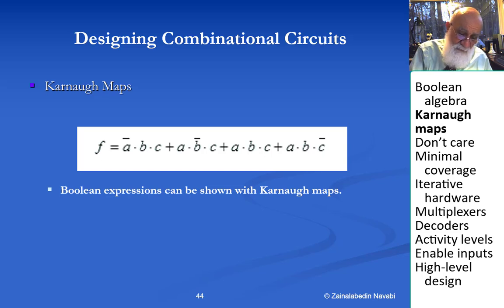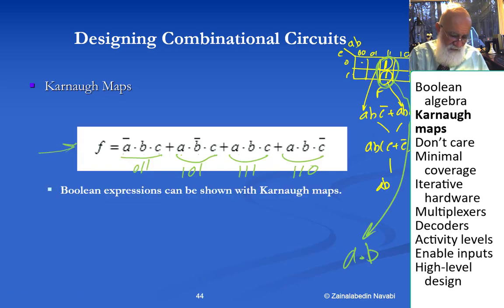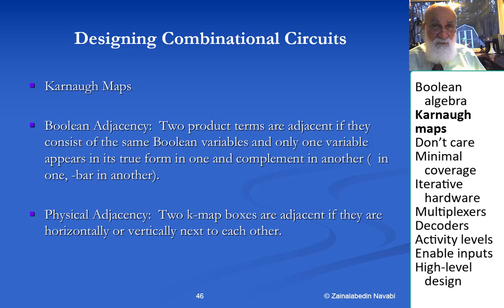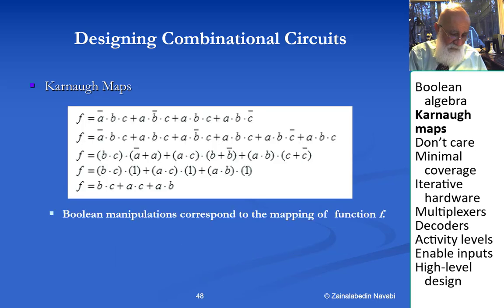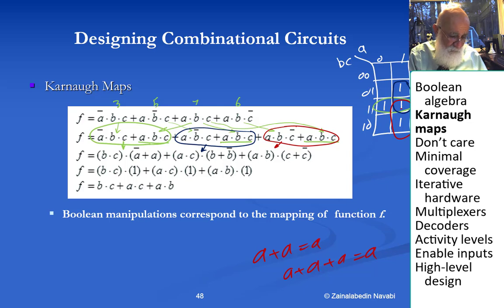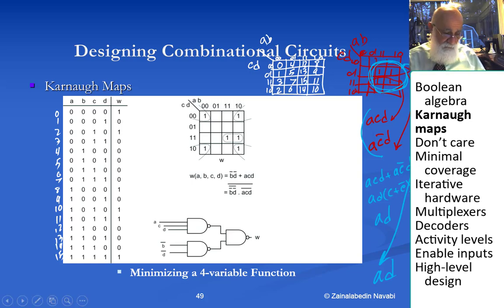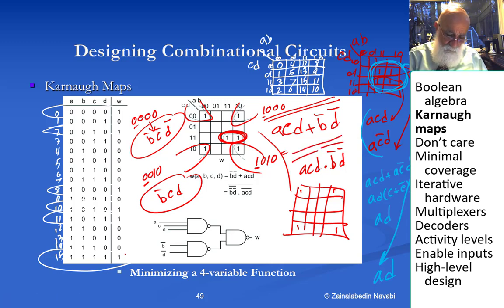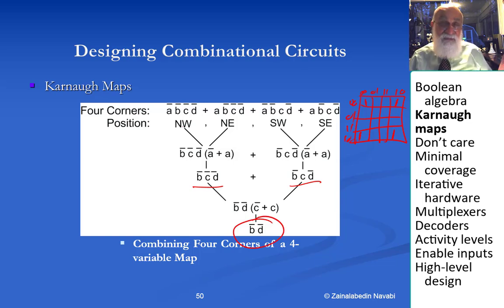Elementary DLC - C3 (Designing Combinational Circuits)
The six-part series of Elementary DLC videos, C1 to C6, discuss methods for design of combinational circuits.
We start with Boolean Algebra, cover Karnaugh Maps, and then show how more abstract components such as decoders and multiplexers are used for implementation of logic circuits.